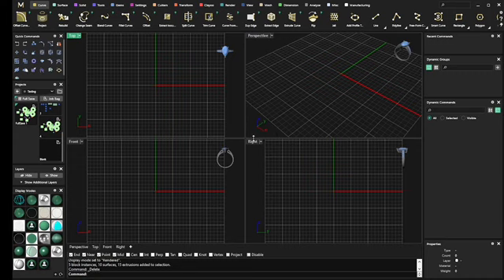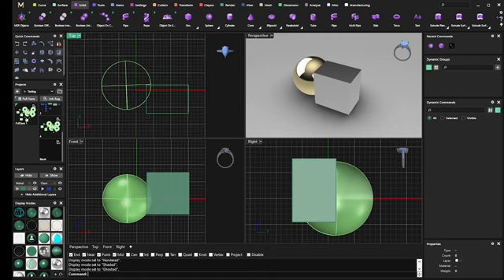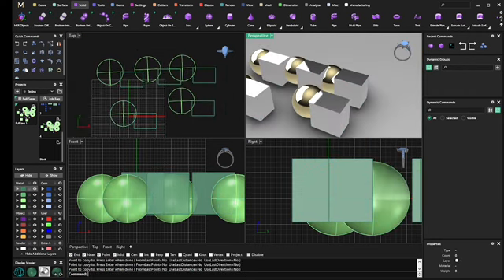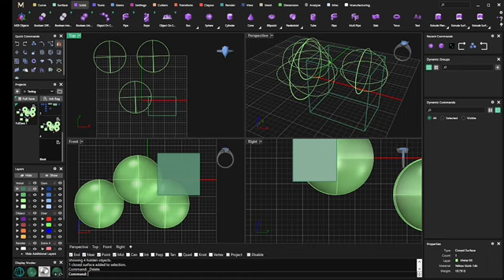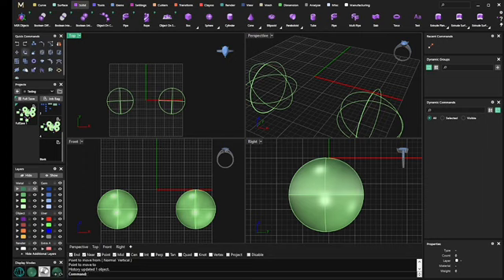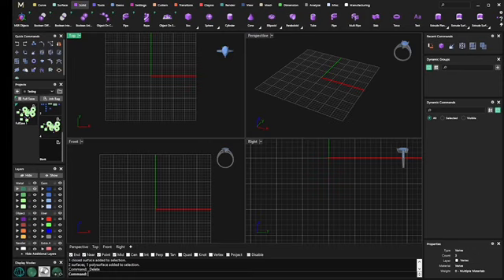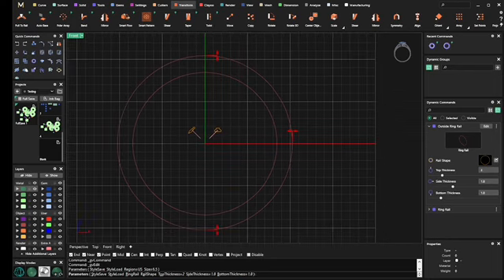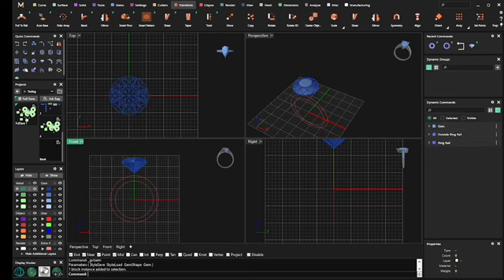Intro to Cad Design Part 1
Mardi Howell